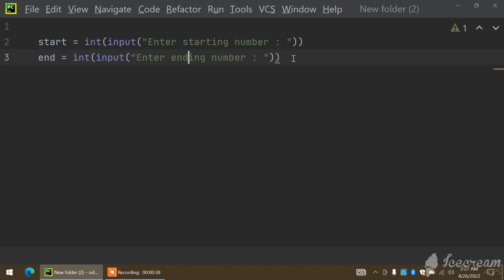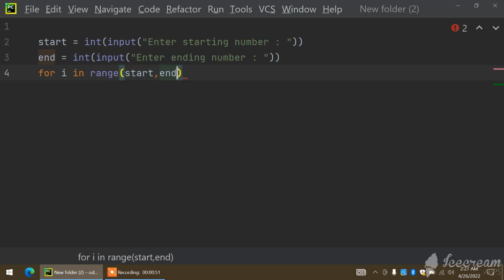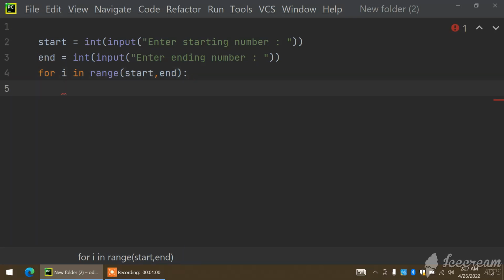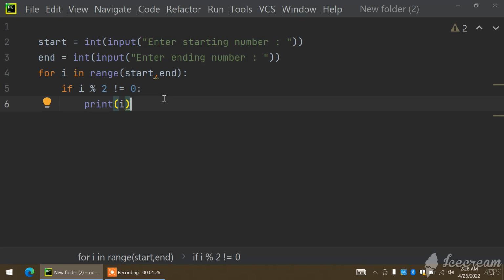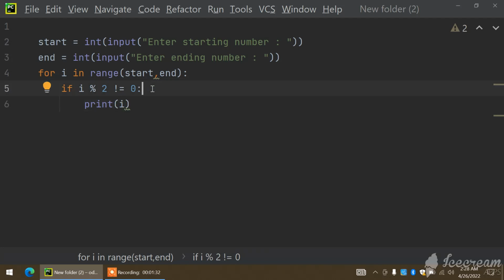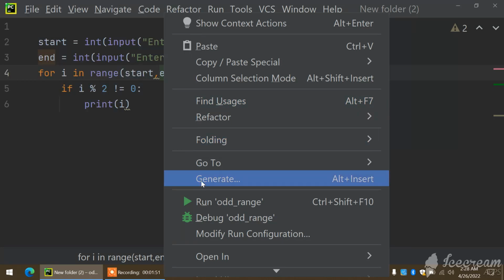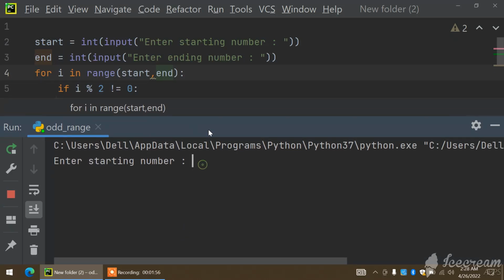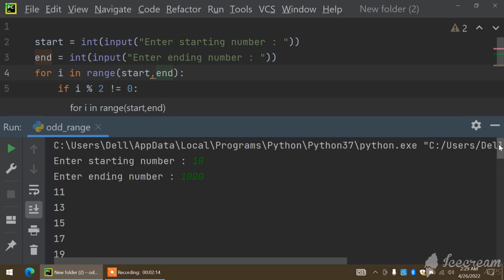python program for finding the odd numbers in the given range | Explained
Given starting and end points, write a Python program to print all odd numbers in that given range.